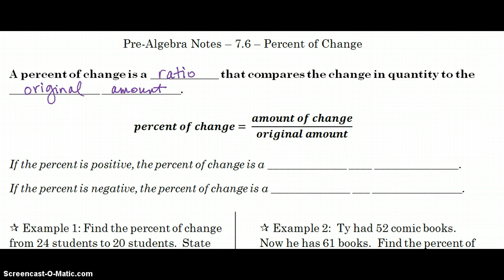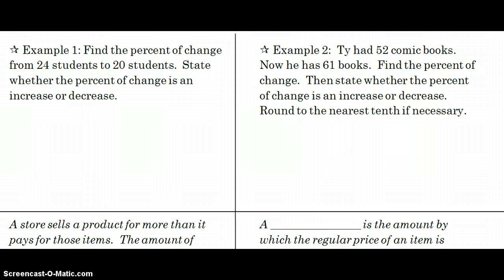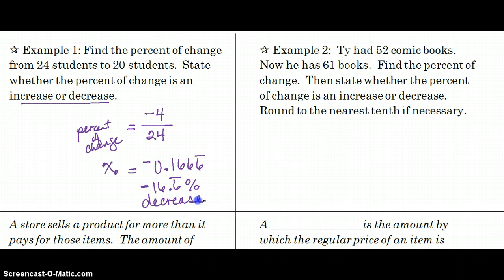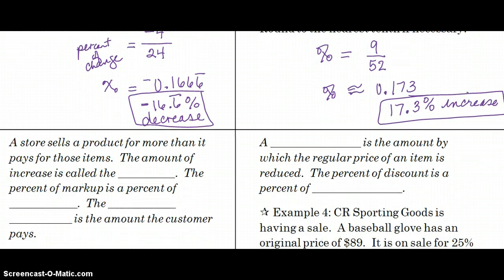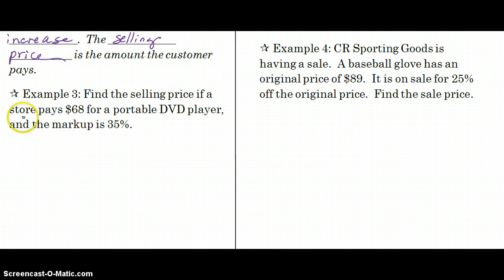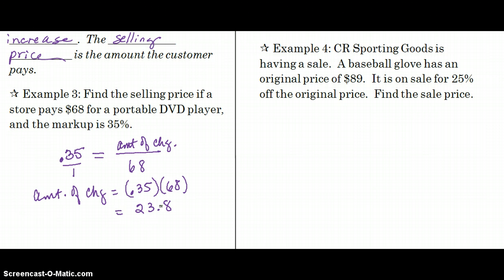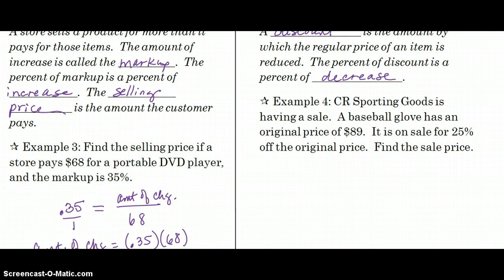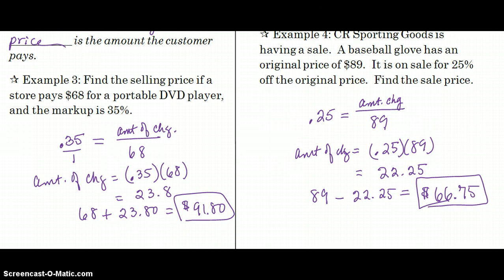PA 7.6 Percent of Change Ratio